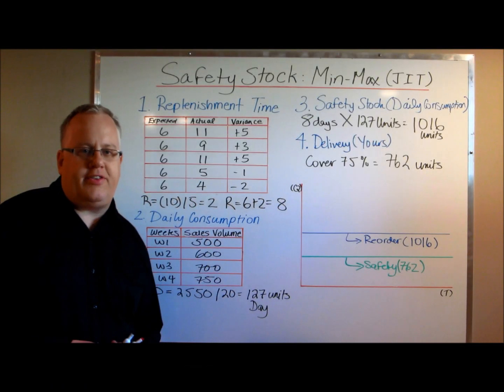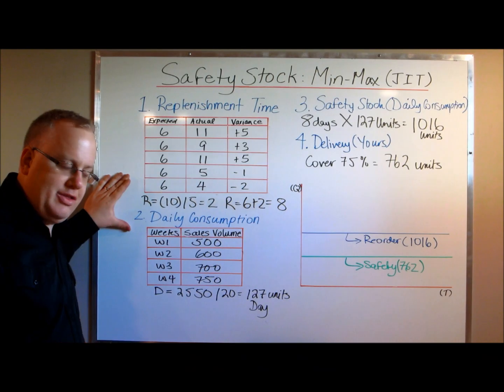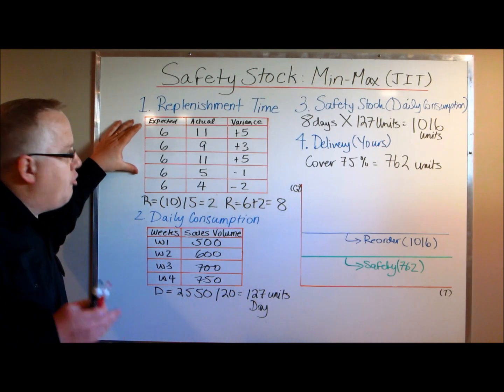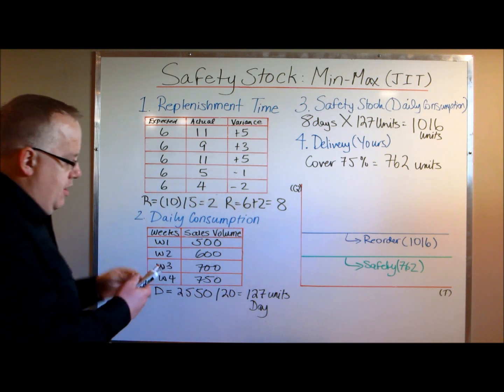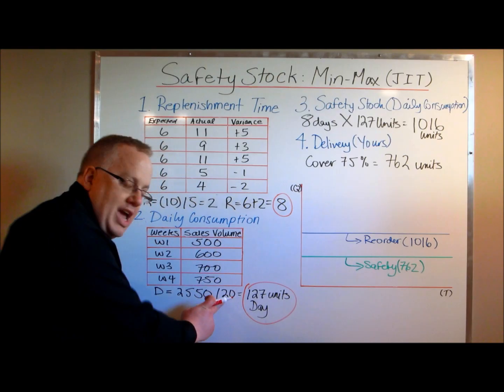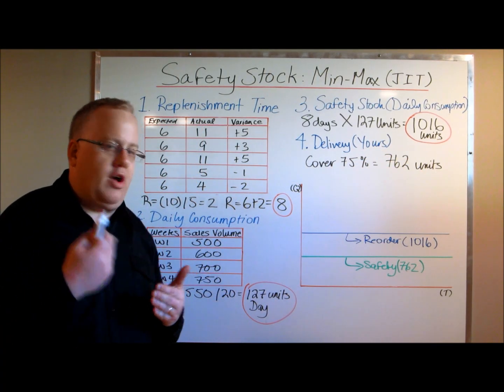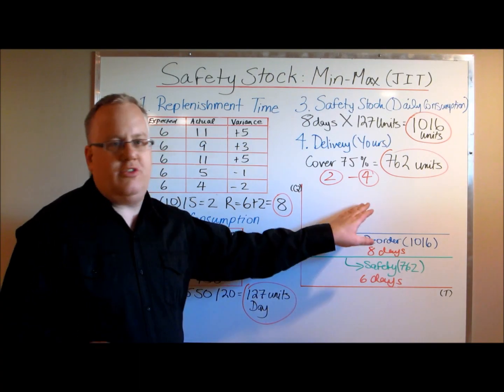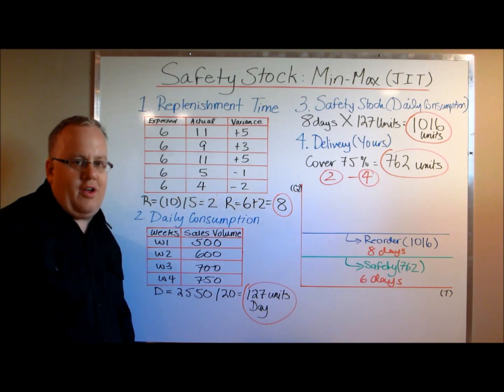Calculating Safety Stock: Protecting Against Stock Outs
The following video explains how to calculate safety stock in order to avoid the high costs of inventory shortages and stock-outs. The video explains inventory replenishment times, daily consumption, safety stock thresholds and levels, and your company’s own time to market in terms of delivery.
A graph is provided that clearly shows what the reorder point should be and what the safety stock levels should be.

A working example is provided where a company tracks a number of inventory replenishment times, their own daily consumption levels, the safety stock amount they need to cover during these consumption periods and then finally, your company’s delivery times for finished goods to your customer base.

Video provides four steps to calculate safety stock
Additional Sources This article outlines four steps to safety stock management